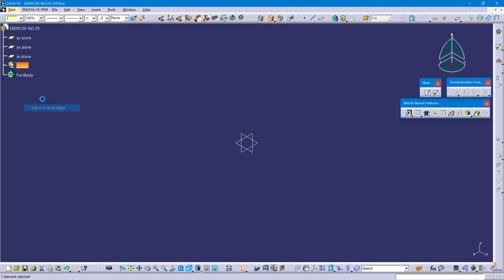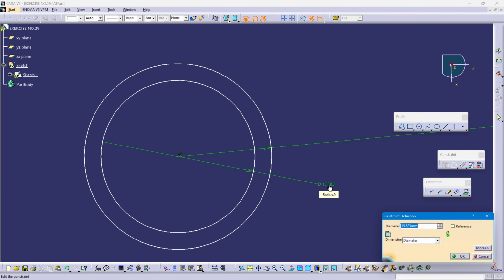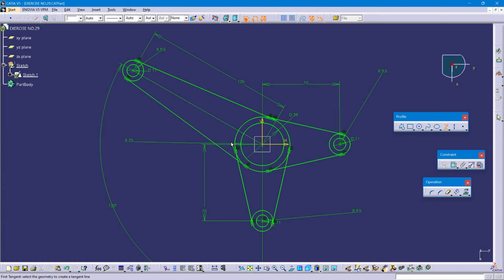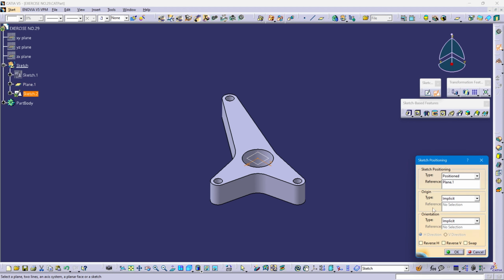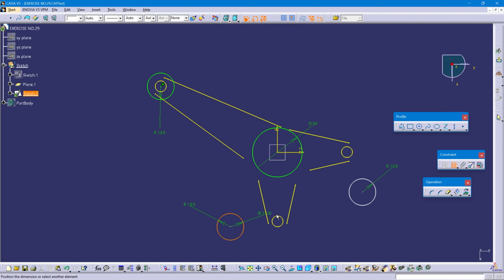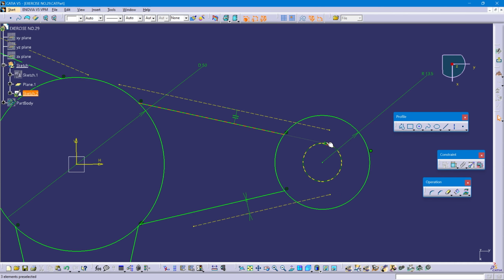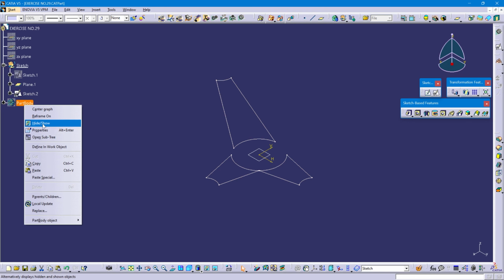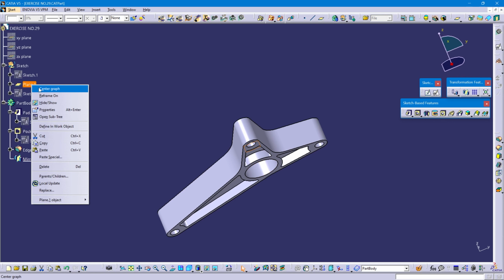CATIA V5: Design Like a Pro! Master Pads, Pockets, Mirrors & More (Exercise 29)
Welcome to The Product Designer.

Ready to take your CATIA V5 skills to the next level? This tutorial dives into Exercise 29, where you'll master essential tools for building complex parts!

In this video, you'll conquer:

- Pads & Pockets: Learn how to create both solid features and cavities to shape your part.
- Planes & Mirroring: Master the art of precise placement and symmetrical design.
- Edge Fillets: Add a smooth finishing touch to your design.

Follow along step-by-step as we demonstrate:

- How to create a detailed part using sketches, pads, and pockets.
- How to utilize planes as reference points for accurate feature placement.
- How to create perfect symmetry with the powerful mirroring command.
- How to add a professional touch with edge fillets for a smooth finish.

By the end of this tutorial, you'll be able to:

- Design complex parts with a combination of solid features and cavities.
- Work efficiently with planes and mirroring for precise part creation.
- Enhance your design aesthetics with smooth edge fillets.

I appreciate your feedback and look forward to bringing you more exciting content in the future.